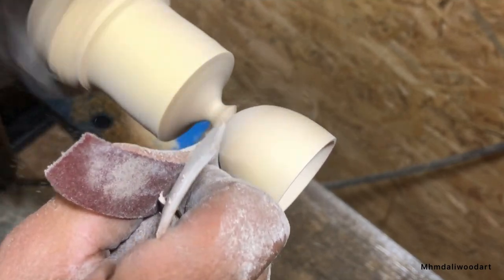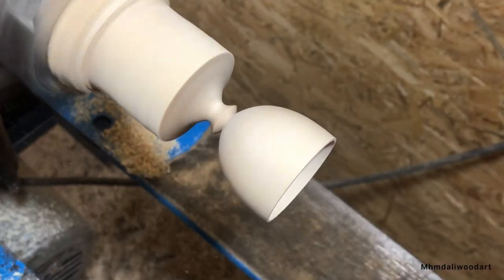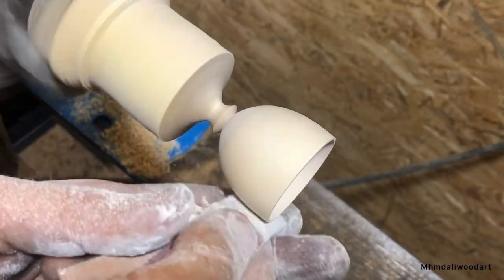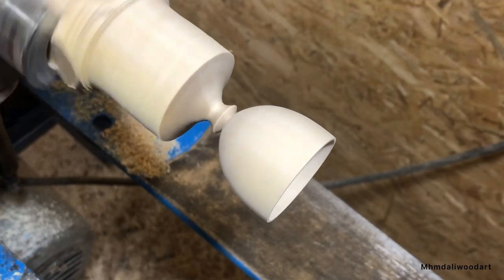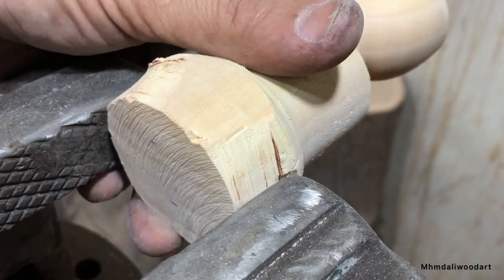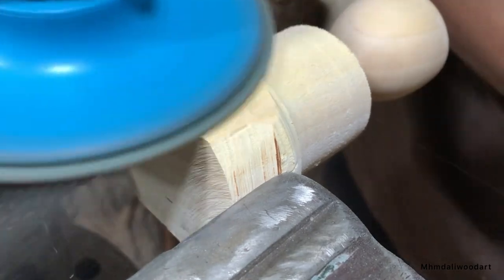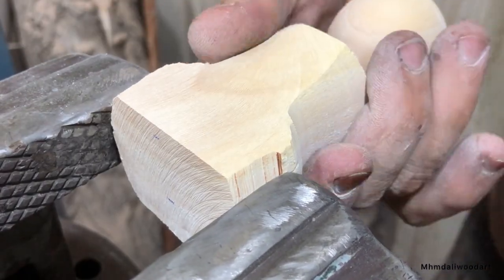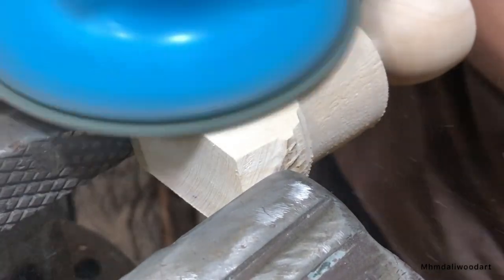Making a wooden coffee spoon!